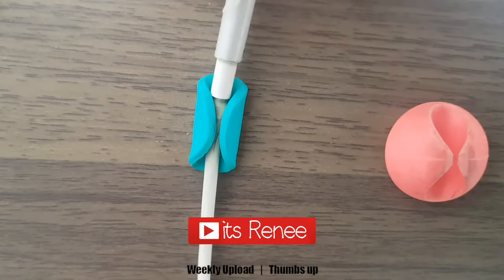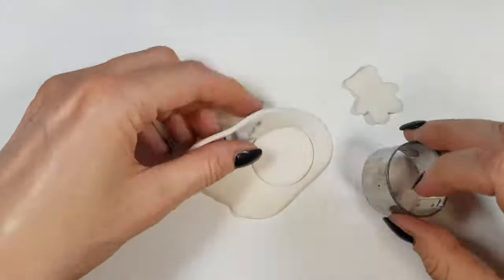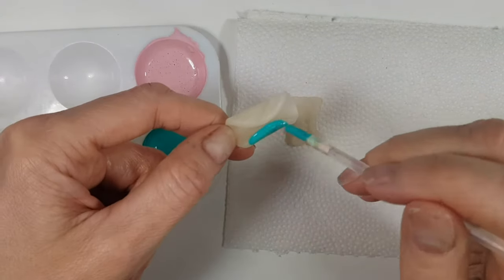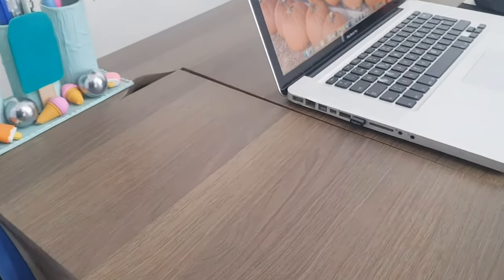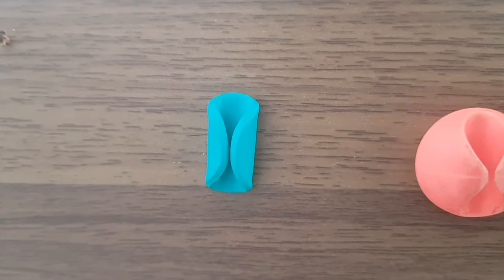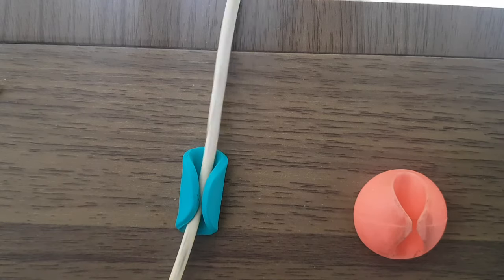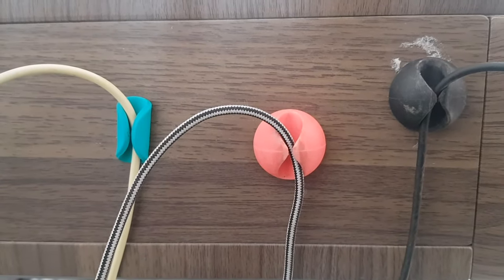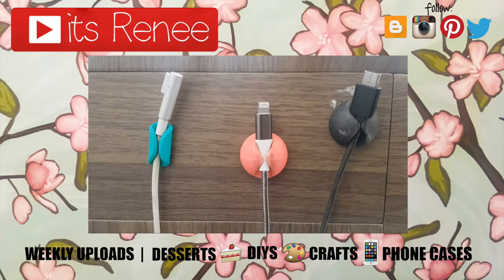DIY Cute Cable Organizer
Hi! I hope you like this DIY Cute Cable Organizer, its really easy to make affordable and handy to have!